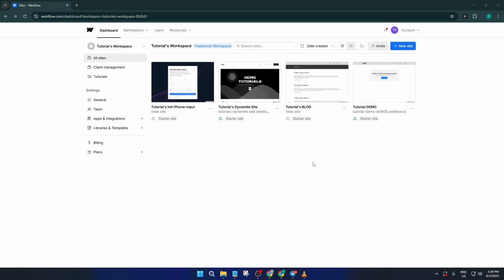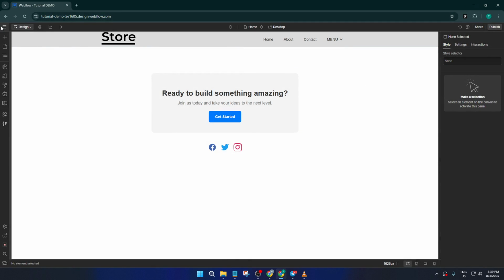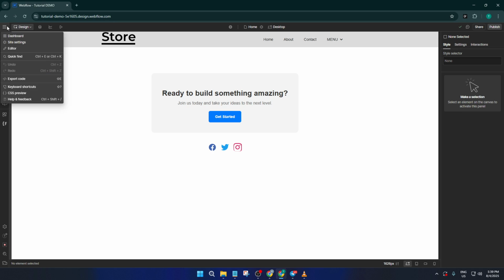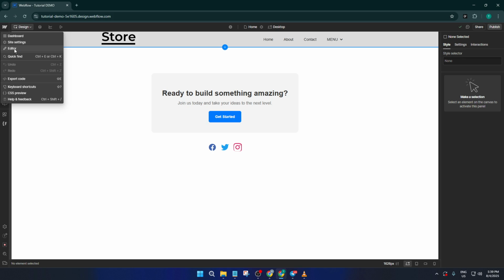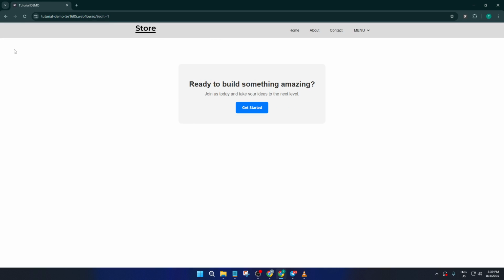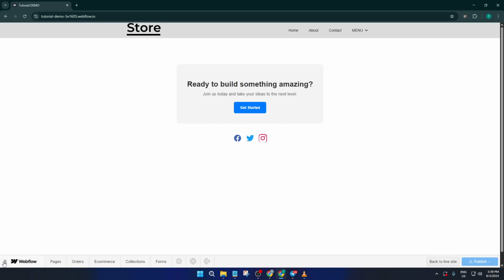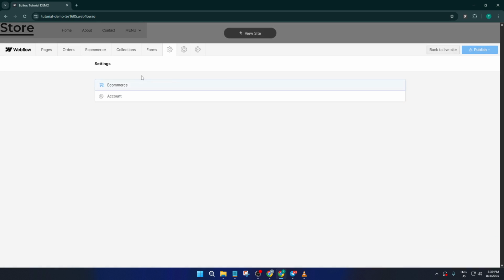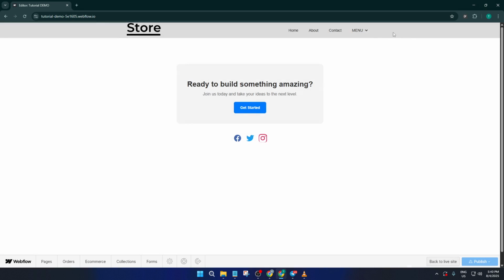How To Access Webflow Editor (Simple Fix) (2026 Method)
Learn how to easily access the Webflow Editor in this step-by-step tutorial, perfect for beginners and experienced users! In this video, we’ll show you multiple ways to open the Webflow Editor, share useful tips to streamline your website content editing process, and highlight best practices to enhance your workflow.

Supported Platforms: Webflow (Web-Based, Mac, PC)